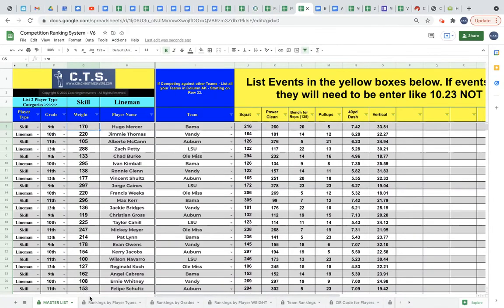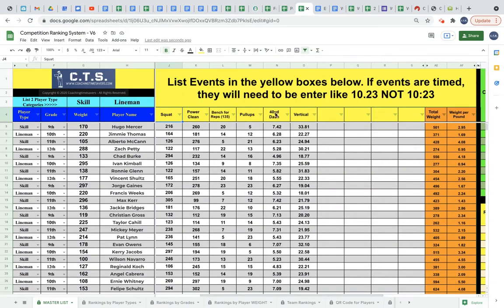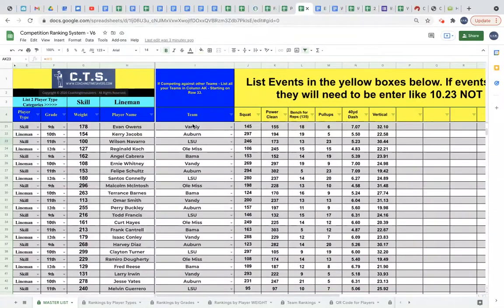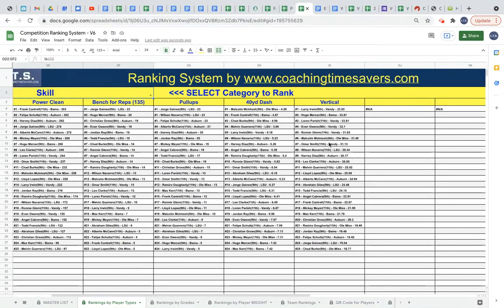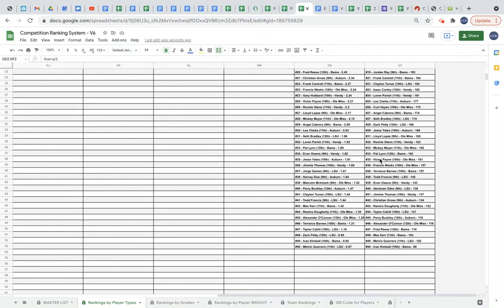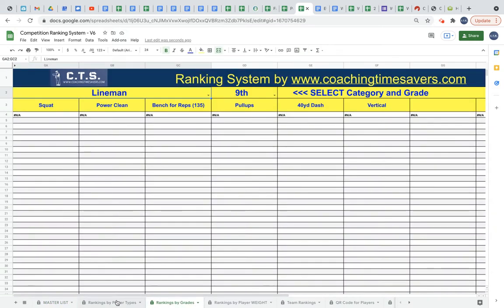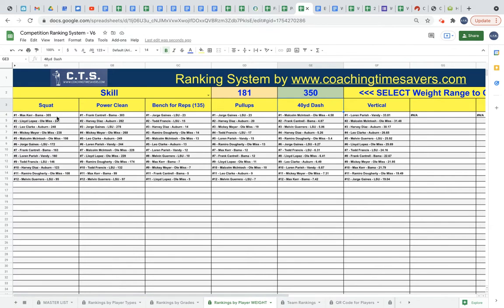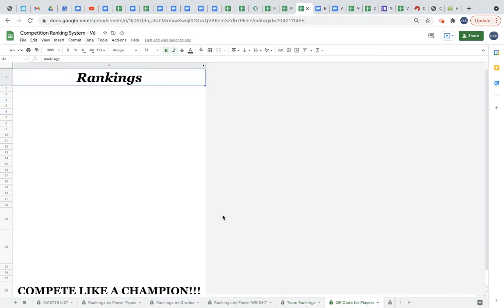Competition Ranking System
Quickly get winners for many different types of events.